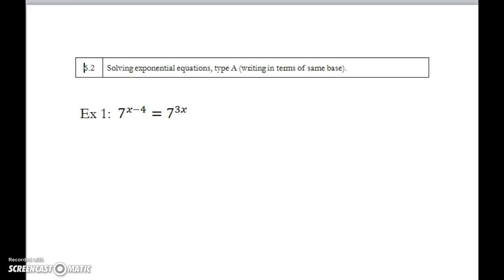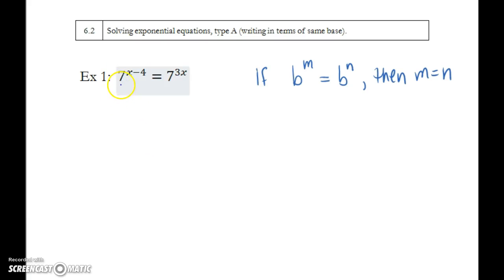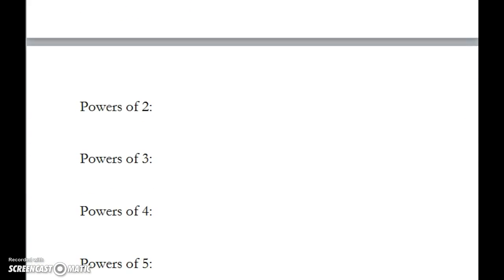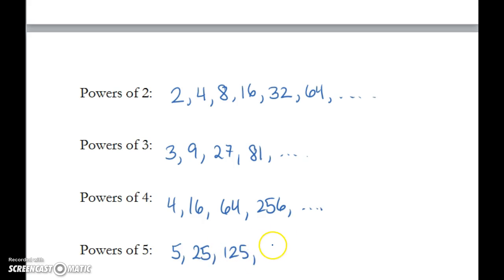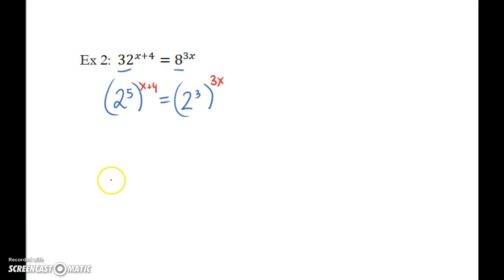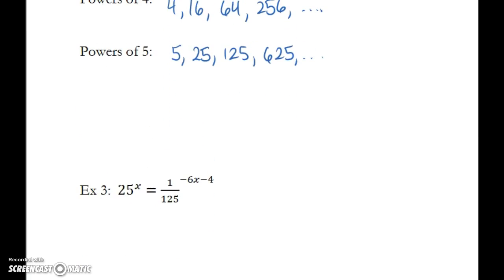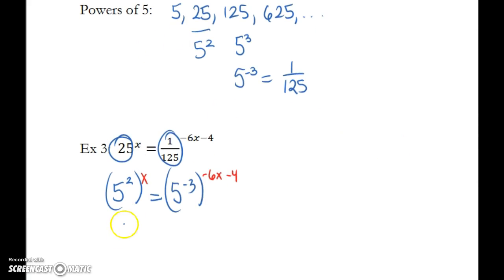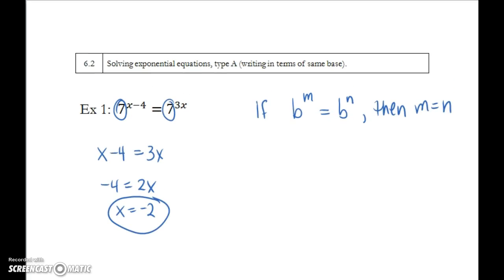Standard 6.2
Solving exponential equations (same base)